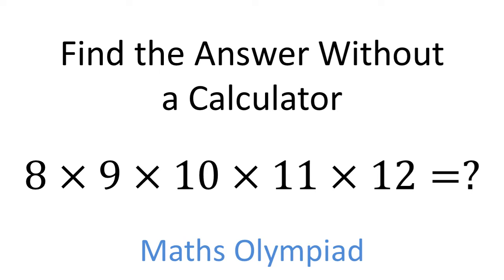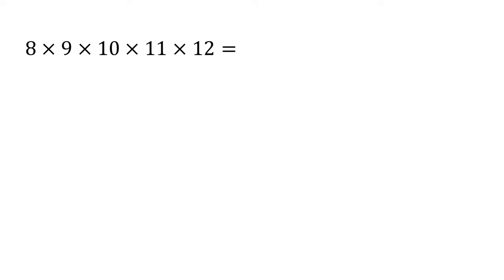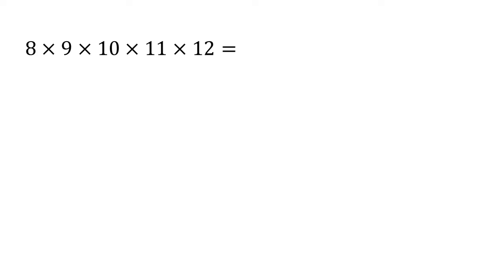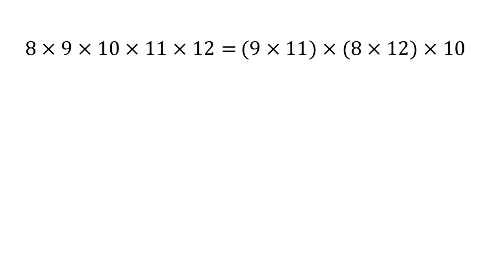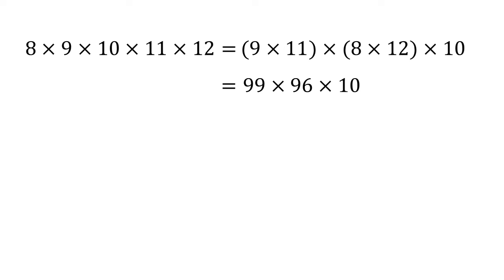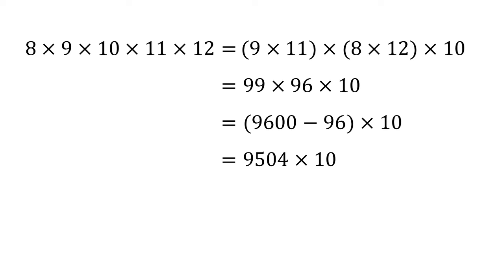Mathematical Olympiad Walkthrough Solution 8x9x10x11x12=?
In this Maths Olympiad question we need to solve the multiplication 8x9x10x11x12 without the use of a calculator. Find out how to use basic maths principles to make this multiplication a lot simpler to solve.